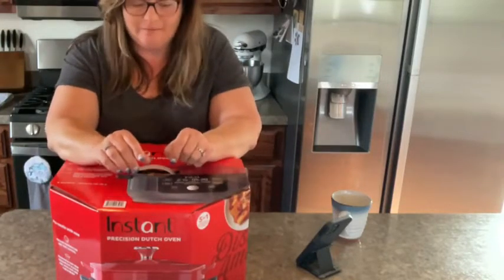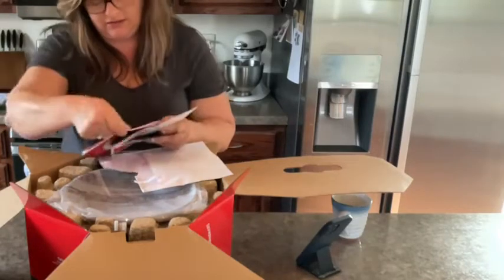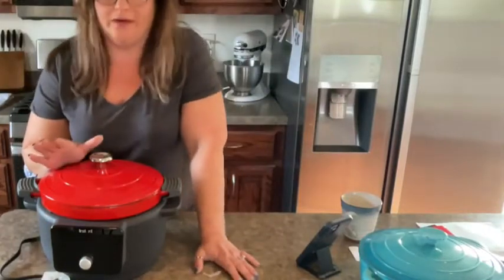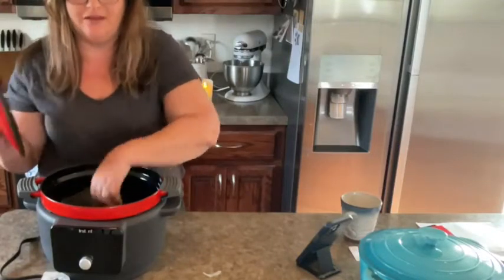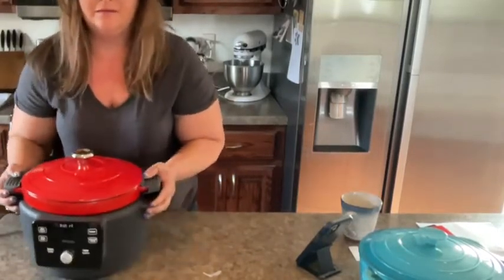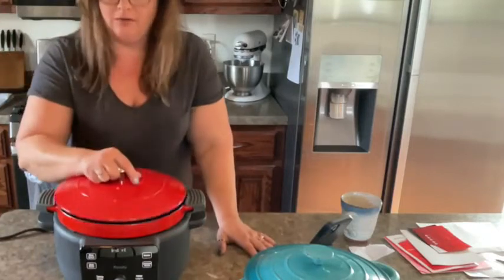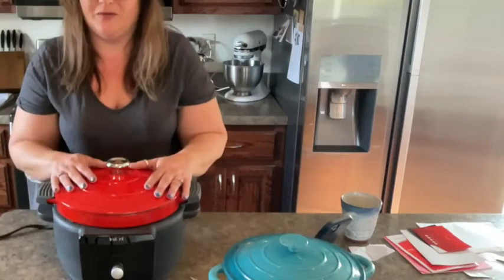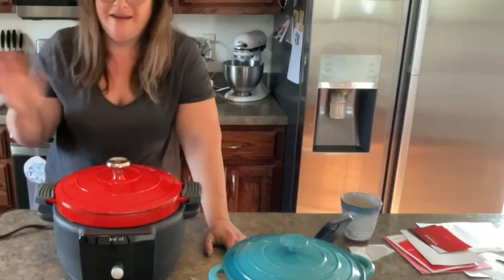The New Instant Pot Dutch Oven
Unboxing the new Instant Pot Dutch Oven!
This was a live facebook Video